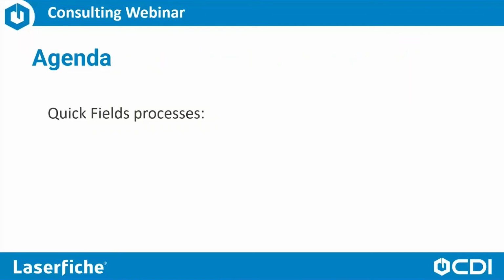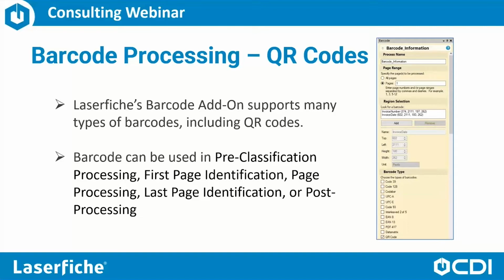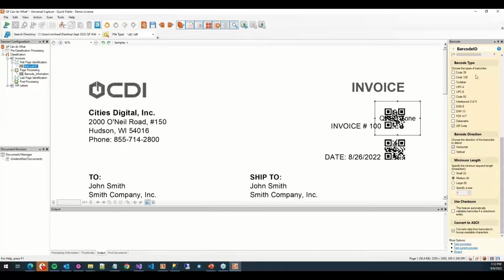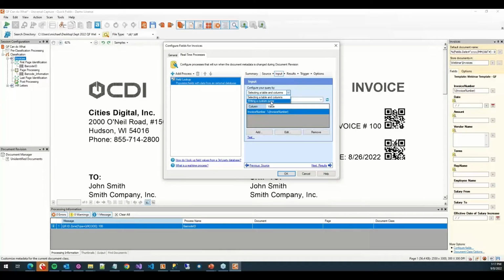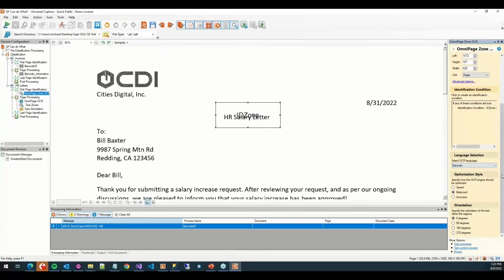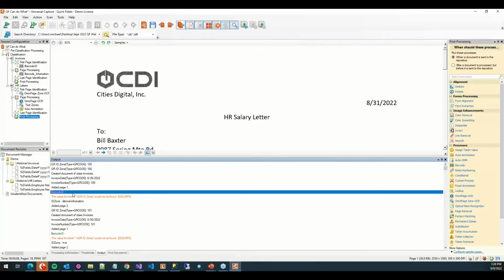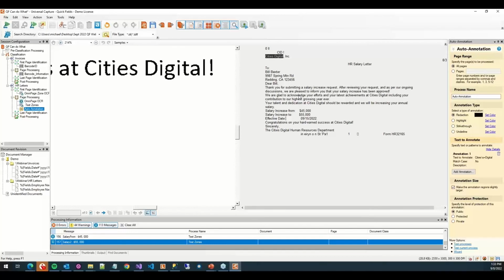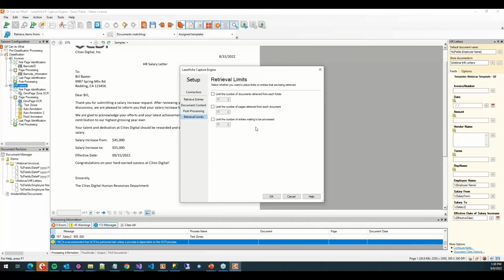Laserfiche Highlights: Quick Fields can do WHAT?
You’ve heard about Quick Fields; now see where our users have taken this magic application. Watch as documents are automatically redacted, barcodes are decoded, and index fields are filled. You’ve never had this much fun classifying and indexing documents.

In this demonstration, you’ll see:

• Documents with redaction automatically applied to text.
• Barcode processing using QR codes and data matrices.
• Batch separation with automatic document classification.
• Mapping of a spreadsheet, Access database or SQL table for template field importing.
• Setting up Quick Fields to run unattended or on a schedule.

• Laserfiche Support
• Laserfiche Sales
• Laserfiche Consulting
• Laserfiche Hosting
• Laserfiche Integrations
• Scanning Hardware
• Scanning Services